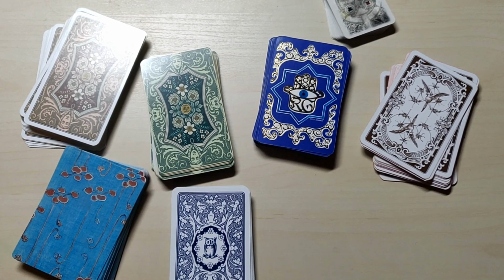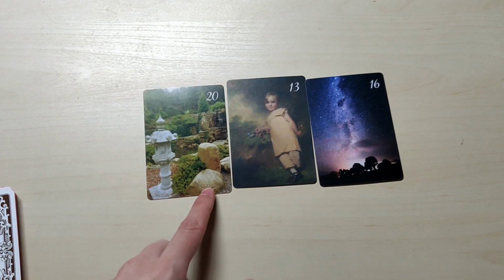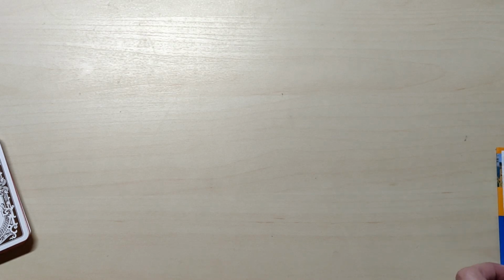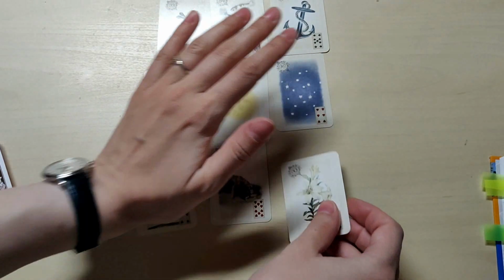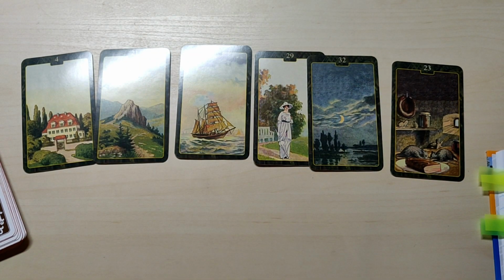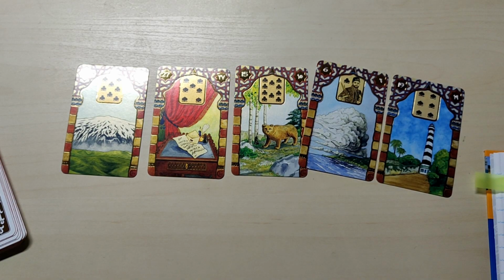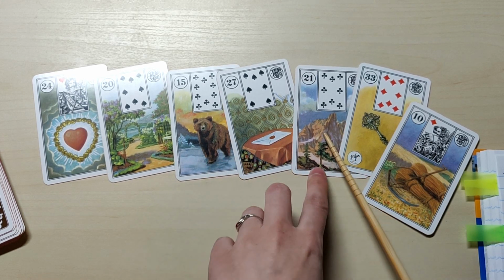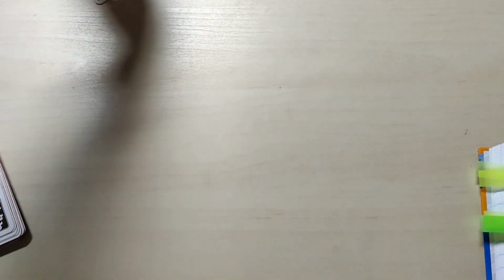194. Lenormand detectives! - finding lost objects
I'm sharing some stories of how I found my lost objects using Lenormand cards :)